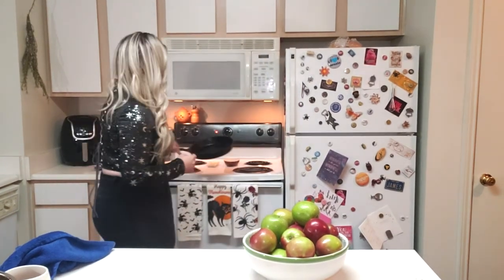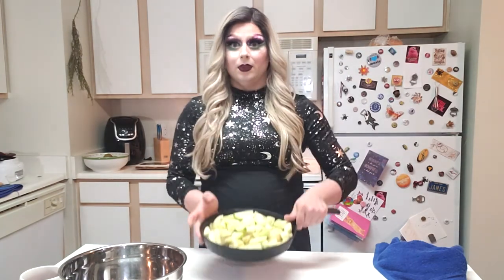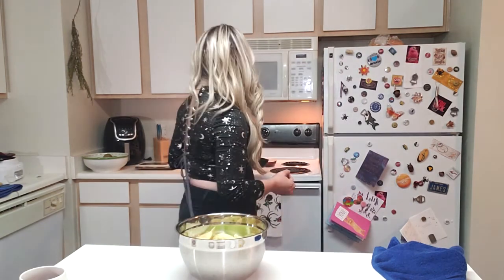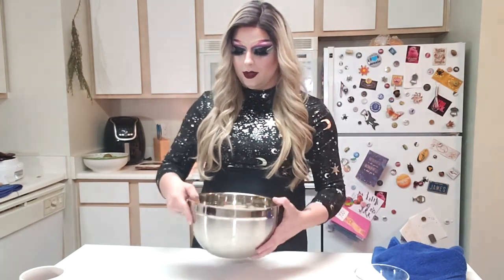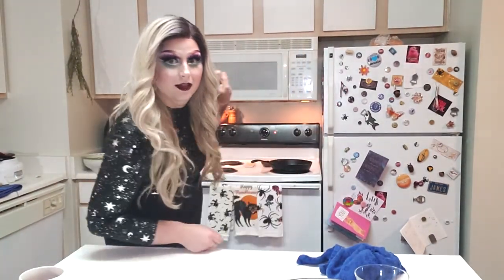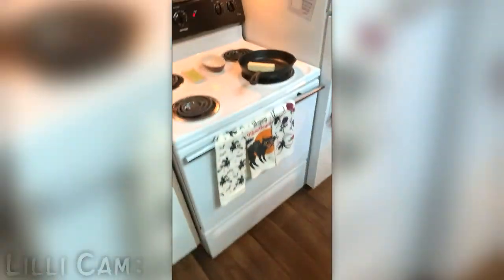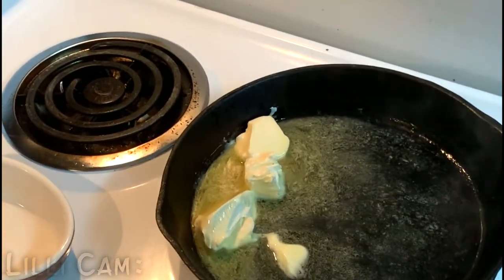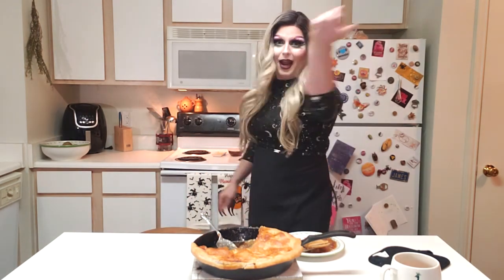Kat's Korner Skillet Apple Pie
Hey guys! So today's Reciplease is a easy Apple Pie baked in a cast iron skillet! I had so much fun with this one and I'm so happy to have made this for my first video!